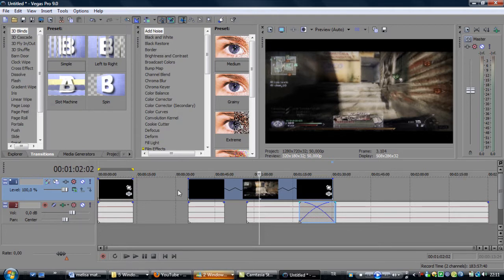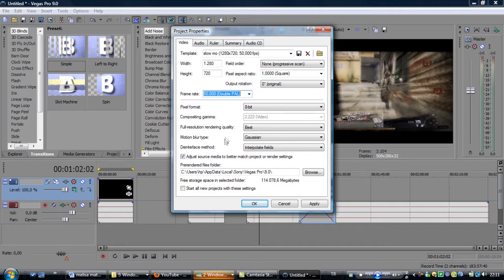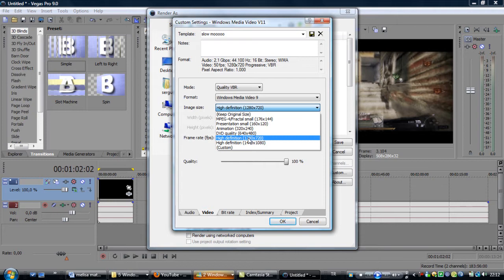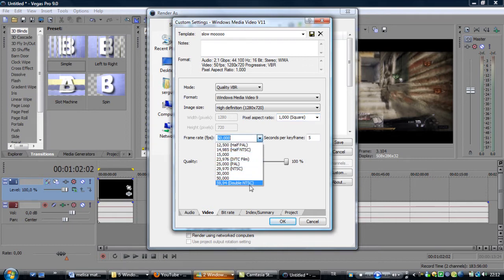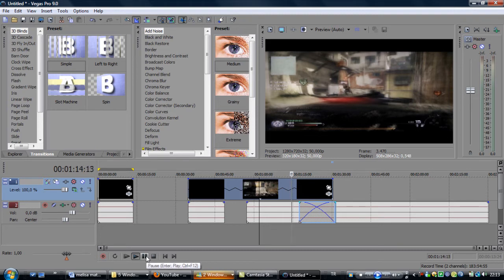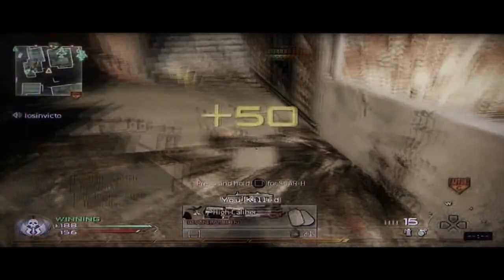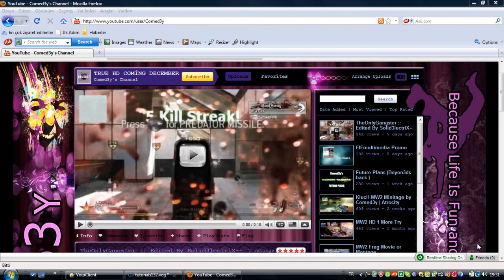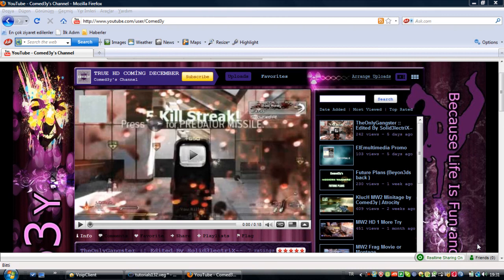Tutorial - How to Smooth Slow Motion on Vegas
The videos at the end are slowed down to the most . So its acctually much more smooth then what it should be .
Heres an other tutorial .

When the both slow motion is played you cant see so much of a big difference but thats becouse te color correction . Normally it becomes much smoother .

Rate , Comment and Suıbscribe and hope this helped . PM me if you have any problems .

The band that played thorugh our the tutorial was Band of Horses , there great , check them out .